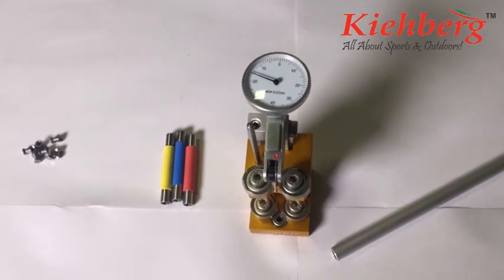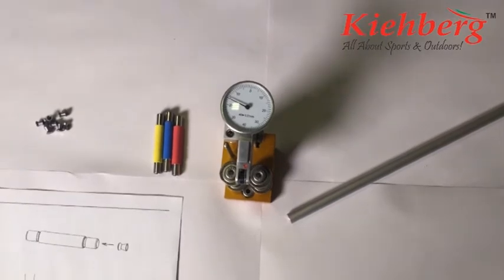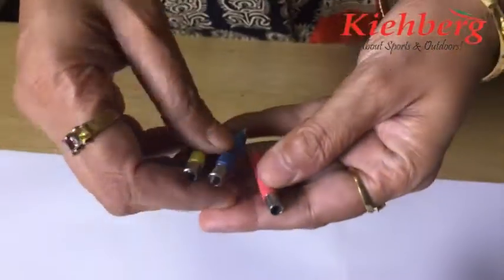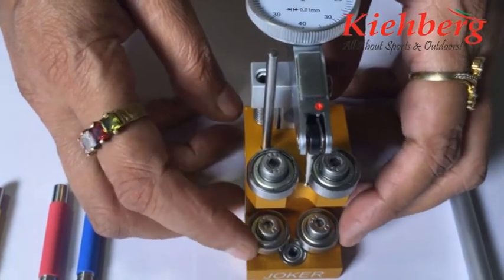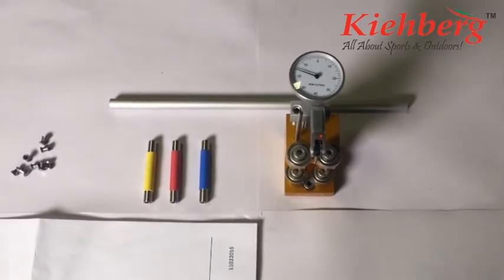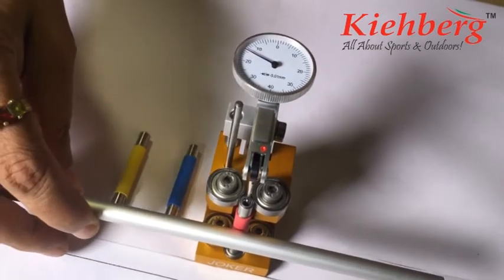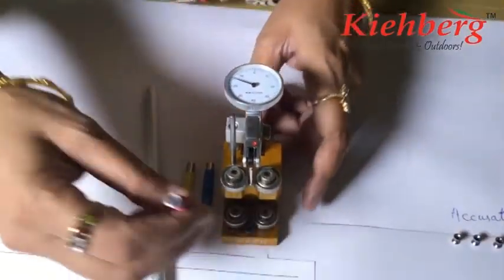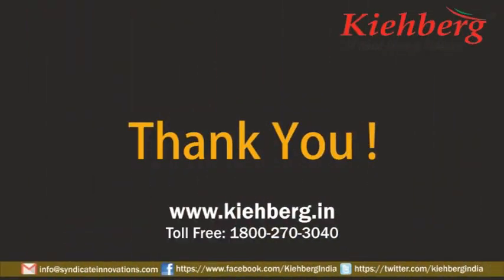Air Pellets Accuracy Testing Device Working Tutorial (JOKER .177)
Kiehberg India launch first time in India a pellet accuracy testing device called as Joker. Trust is good, control is better. With the testing system Joker * can
diabolos are reviewed and ranked on their rotational symmetry.
Even within ammunition batches diabolos can be contained, which
differ in their manufacturing quality. This can affect the test target.
The sectioning via the measurement of rotational symmetry and
depending on ammunition used represent an improvement of up to
0.3 rings . The Joker can be used for all disciplines in which 4.5 mm
caliber ammunition (pellets) is shot, may be used. This test method
is particularly suitable for supporting and protecting Final, where
now tenth-rings decide the contest.
The eccentricity of tested pellets is
read via a dial gauge to an accuracy
of up to 0.01 mm. Over a Dial the
sensing area can be adjusted
universally at the calyx of pellets. A
reproducible rotation axis is
guaranteed by several ball bearings.
The Diabolo is fixed by a frame & can
be inserted into ball bearing guided
position. Very important is proper
attachment of sensing measuring
lever on cup of diabolo. On pointer
degree of eccentricity can be read.